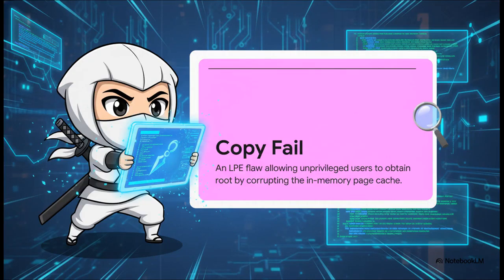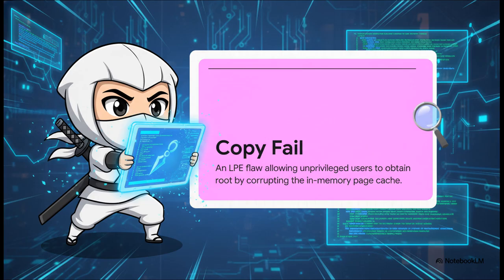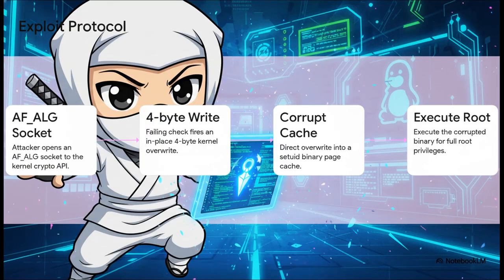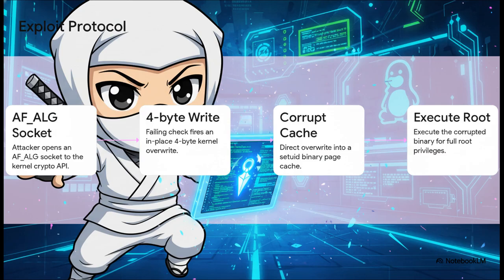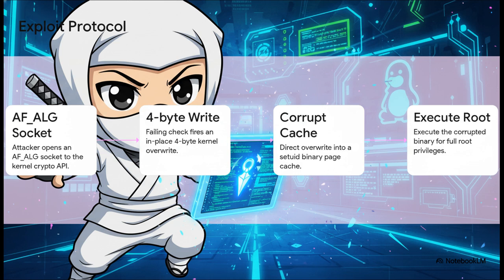Bypassing FIM: How the Linux "Copy Fail" Bug Gives Attackers Silent Root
We are currently facing a catastrophic breakdown in kernel privilege boundaries that transforms unprivileged local access into full root control in a matter of seconds
. In the spirit of Full Disclosure, this video breaks down the active threat known as "Copy Fail" (CVE-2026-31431), a critical flaw that is currently being exploited in the wild and has triggered urgent CISA compliance directives
I dive into the anatomy of the vulnerability, tracing its root cause back to a fatal 2017 in-place performance optimization introduced into the Linux kernel's algif_aead cryptographic module
. You will see exactly how attackers leverage a straight-line logic flaw to execute a controlled 4-byte overwrite into the page cache of any readable file, enabling the malicious modification of setuid binaries entirely in memory
. Because the on-disk files remain untouched, this exploit entirely bypasses traditional file-integrity monitoring and shatters container isolation boundaries on shared multi-tenant hosts
With fully functioning zero-day proofs-of-concept now public, the threat model has completely collapsed
. This video arms you with the reality of detection evasion and the immediate defense-in-depth strategies you must deploy today
. I walk you through hunting for post-exploitation artifacts using auditd rules to flag anomalous AF_ALG socket creation, alongside critical userspace mitigations like deploying an LD_PRELOAD shim, updating kmod, and utilizing seccomp drops-ins to block the vulnerable interface on systems awaiting disruptive reboots
. You must assume that any unpatched system is compromised if an attacker has even the lowest-privileged foothold
. Act immediately.